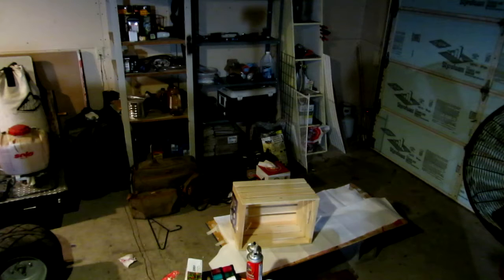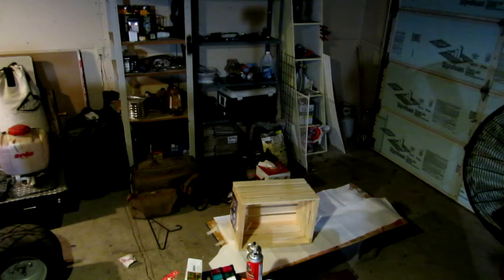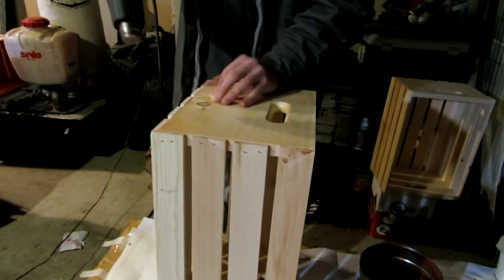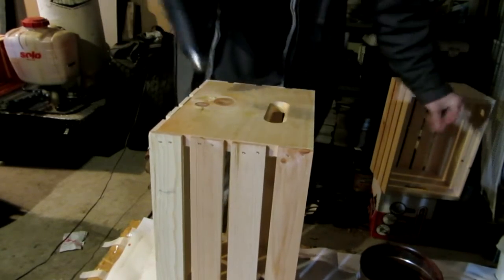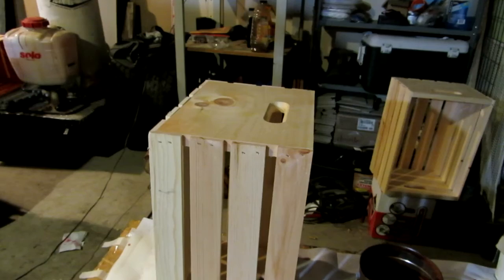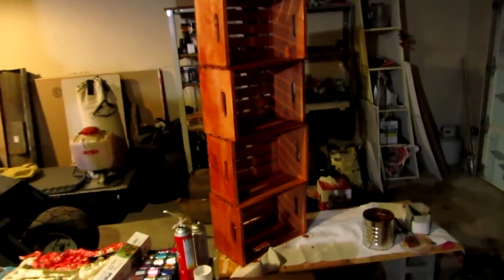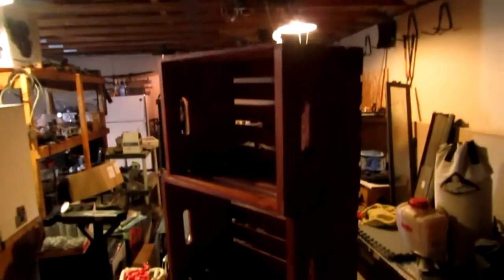SIMLPE WOOD CRATE SHELVING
I used some simple wood crates to make some shelving for the new home. Needed to do it for the movies and games.